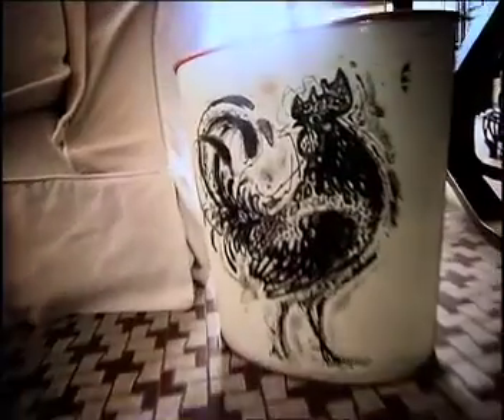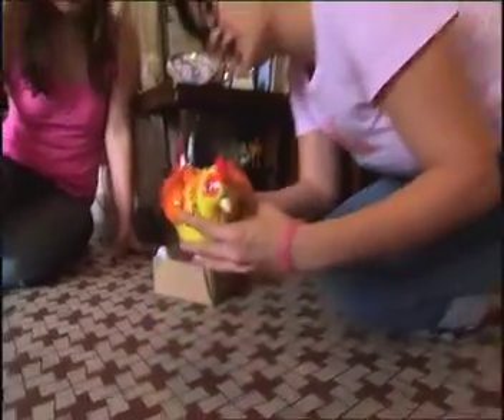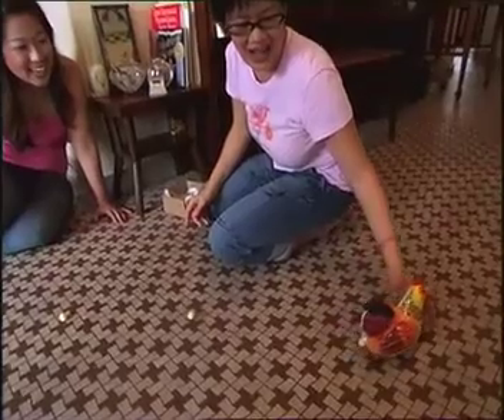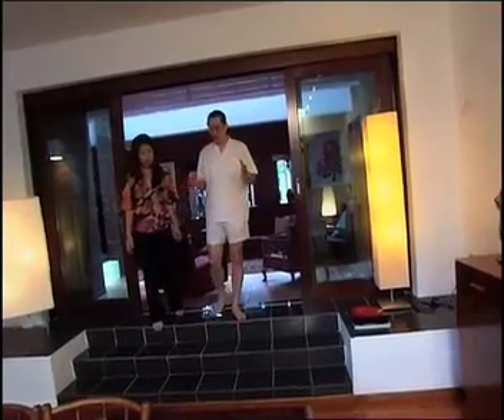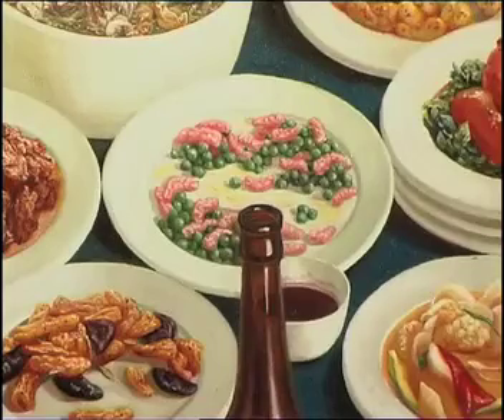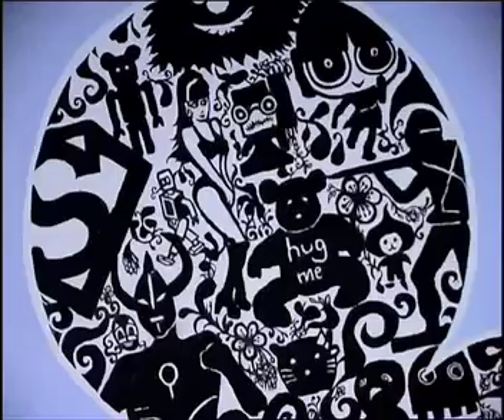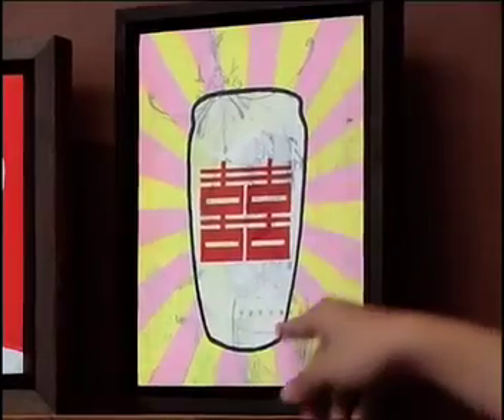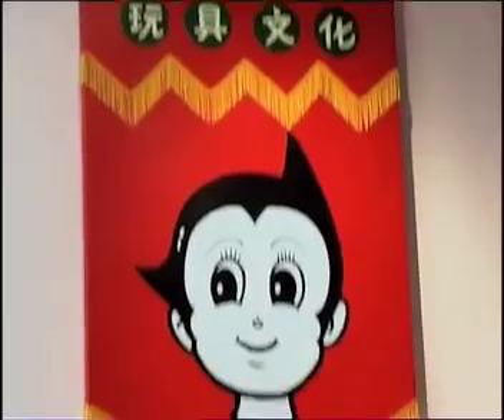Cool and Collected trailer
Sitting In Pictures